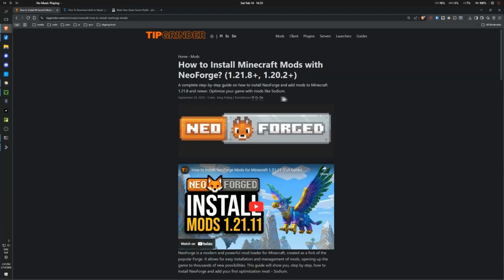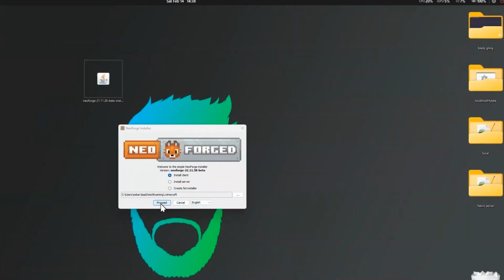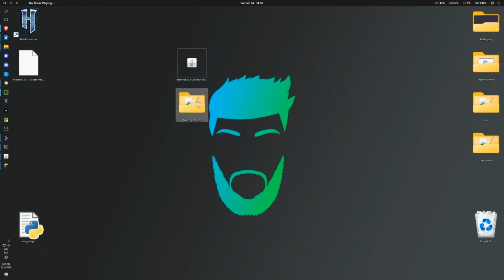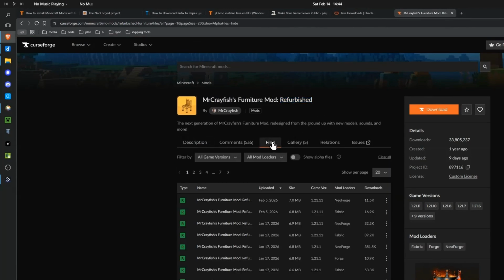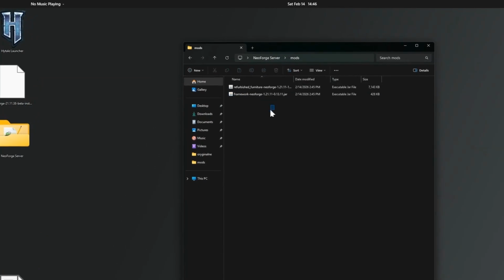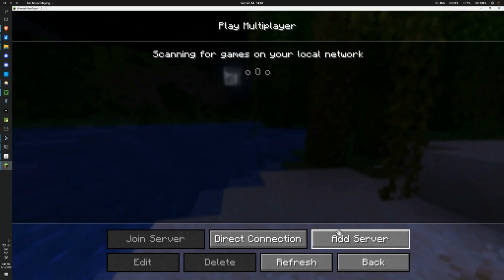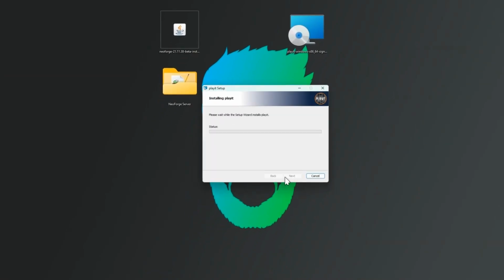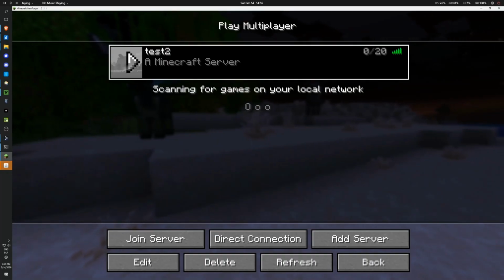How to Make a Free NeoForge Server in Minecraft (MODS)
NeoForge is taking over modern Minecraft modding. Learn how to set up a free server using this loader and play modded survival with your friends easily.

About this video:
In this video, you will learn exactly how to set up a server based on the NeoForge loader from scratch. As a modern alternative to standard Forge, it is required for many new mods. We will start by choosing a free hosting service that supports this specific engine.

Next, we will go through the installation process. I will show you how to correctly upload the NeoForge server files and how to manage the "mods" folder. You will learn why mod versions on the server and on players' computers must be identical to avoid connection refusals. Finally, we will launch the server, accept the EULA, and join the game to test stability. By the end, you'll be ready for a multiplayer adventure with the latest mods.

0:00 Downloading Neoforge Installer
0:20 Troubleshooting Java Installation
1:01 Installing Neoforge for Minecraft Client
1:30 Verifying Neoforge Client Profile
1:53 Installing Neoforge Server Files
3:01 Starting Server & Accepting EULA
3:57 Downloading and Installing Mods
6:38 Connecting to Local Server with Mods
7:41 Making Your Server Public with Play.gg
8:04 Setting Up Play.gg Tunnel
9:19 Connecting to Public Server & Final Tips